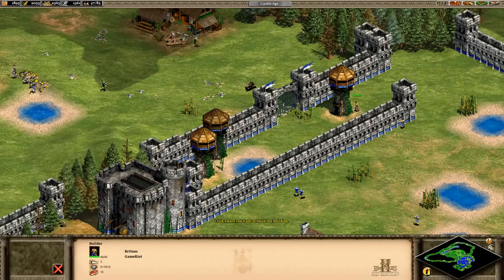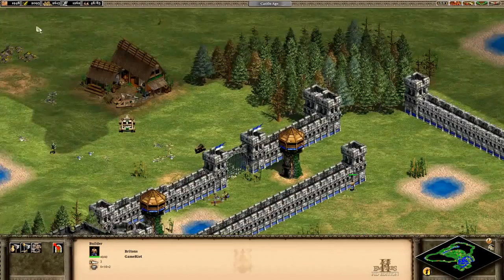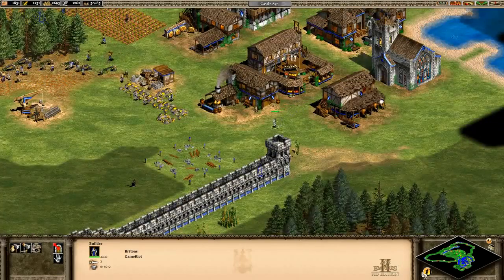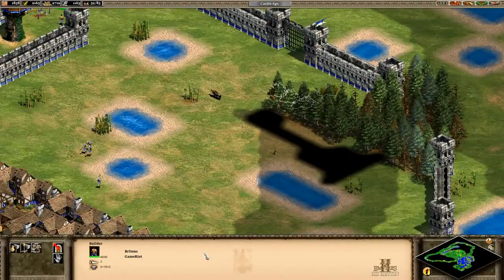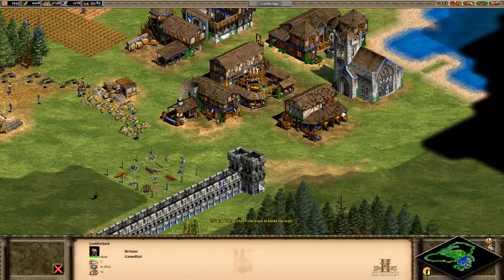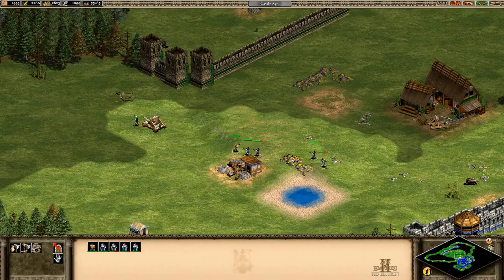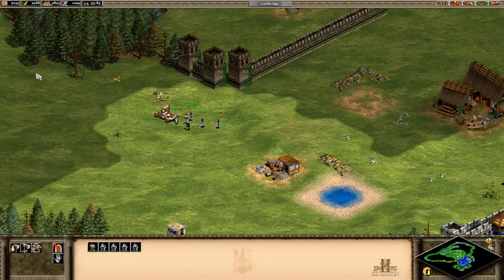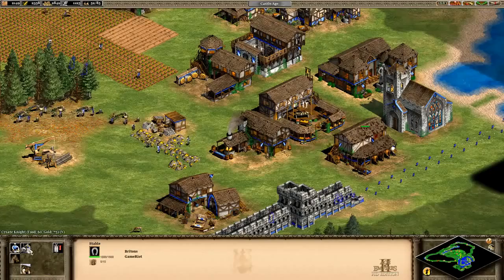Age of Empires 2 HD Walkthrough Part 4 It's War (NEW HD Version Gameplay) Part 8 HD